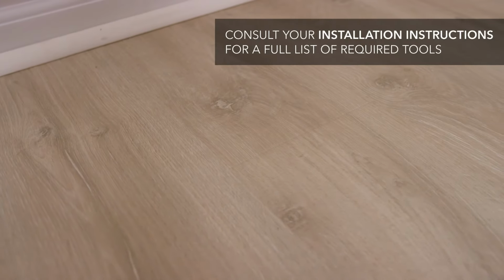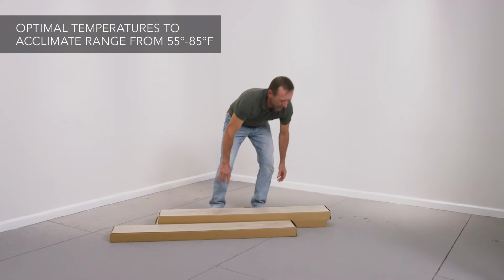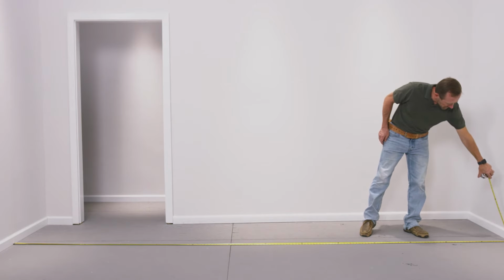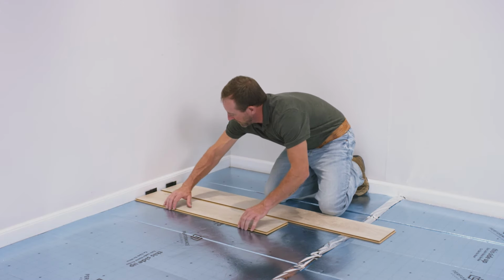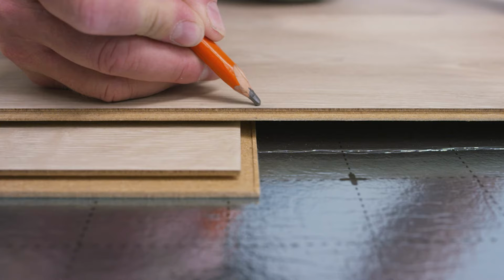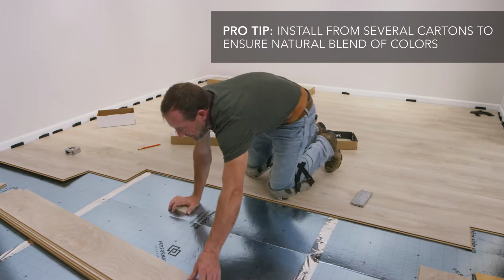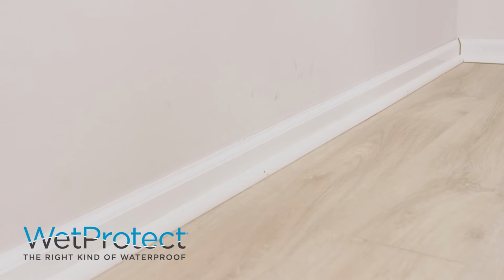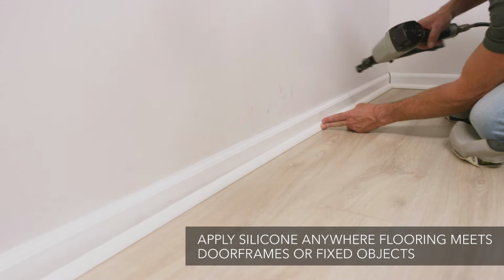How to Install Laminate Click Flooring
In this step-by-step guide, we'll show you how to install laminate click flooring like a pro. From preparing your subfloor to snapping the final plank into place, we'll cover all the essential steps to achieve professional-looking results.

Laminate click flooring offers a convenient and efficient installation solution, perfect for DIY enthusiasts and homeowners. With its innovative click-lock technology, it provides a durable and long-lasting floor that's easy to maintain.

💬 Got questions about installing laminate click flooring? Drop them in the comments—we're here to help!